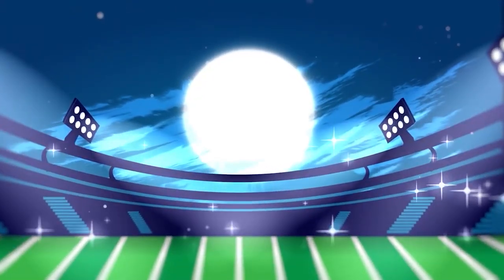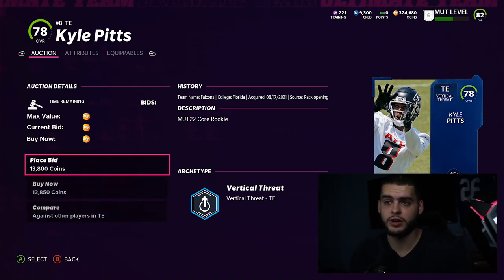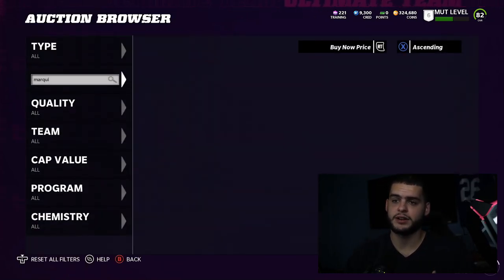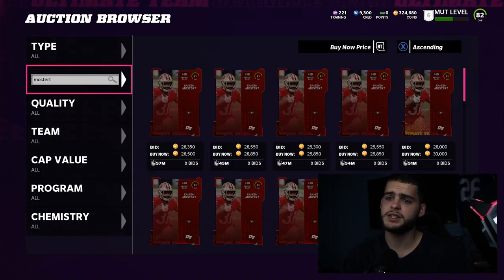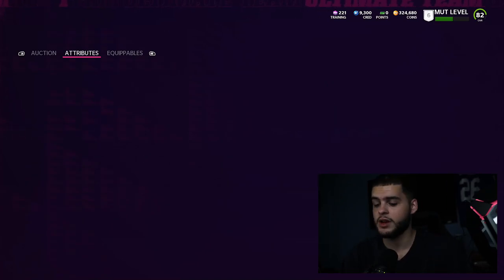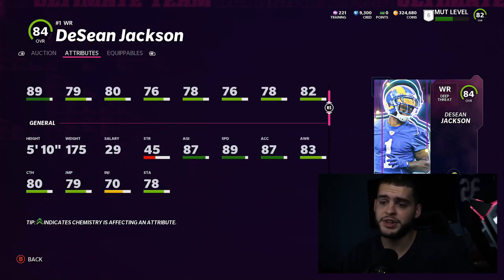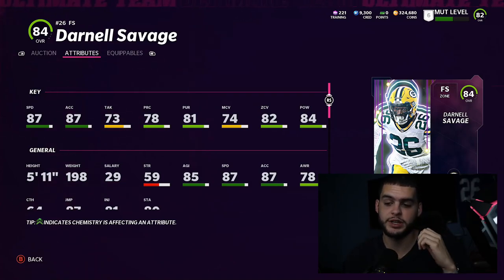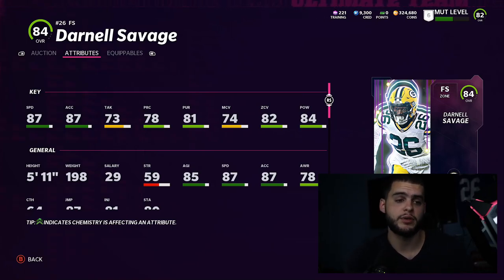THE BEST BUDGET BEASTS IN MADDEN 22 YOU NEED RIGHT NOW! BEST BUDGET CARDS! | MADDEN 22 ULTIMATE TEAM